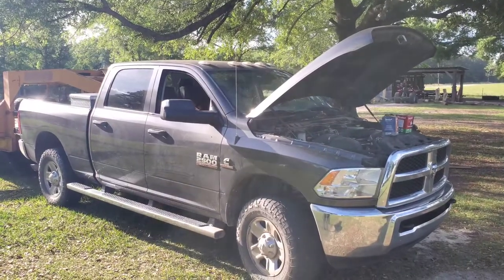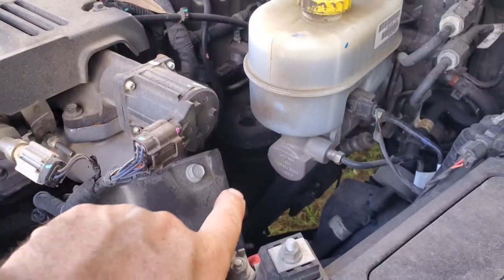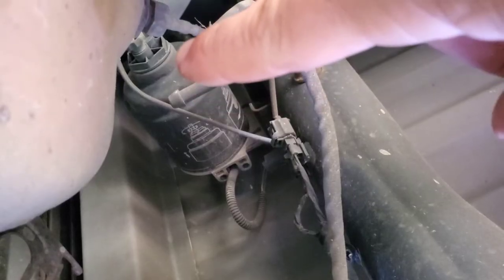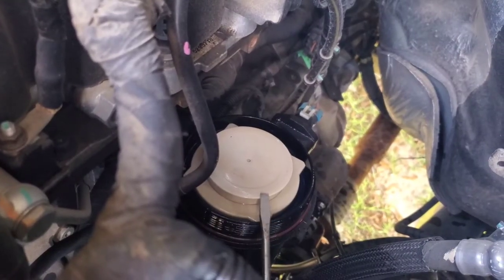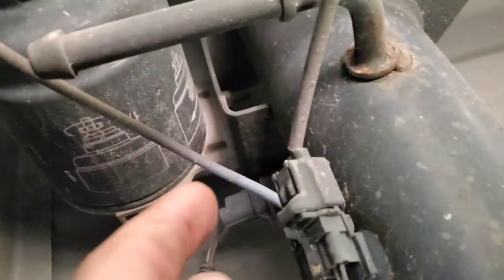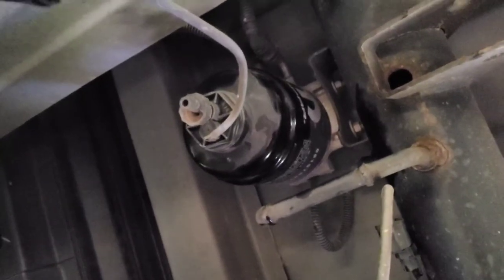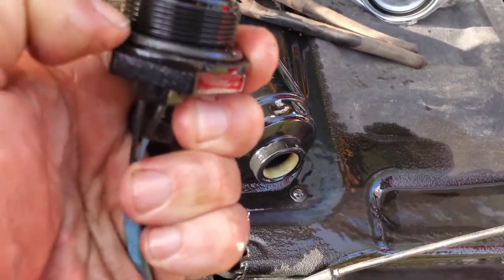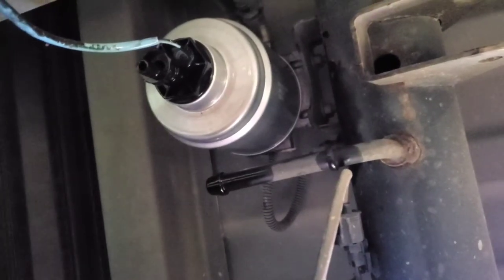Location of and changing both fuel filters on a 2016 Ram 2500 (4th Gen) 6.7 Cummins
Quick down and dirty on the changing of both fuel filters.